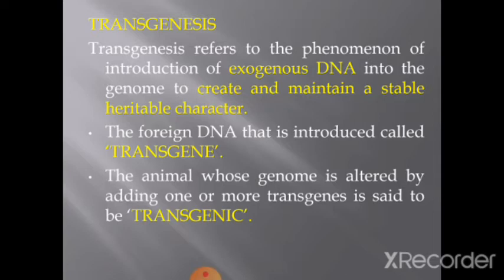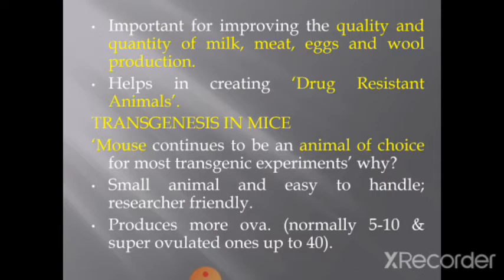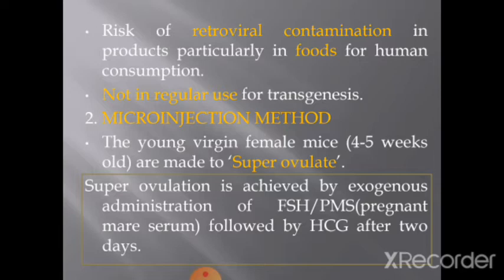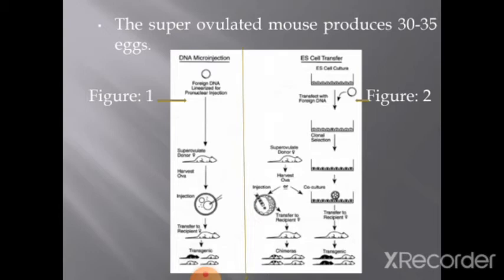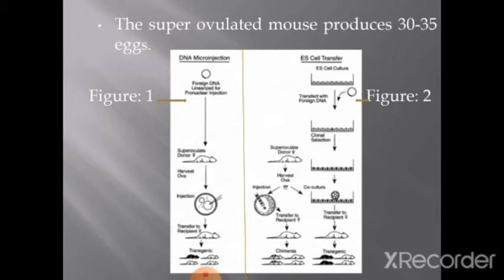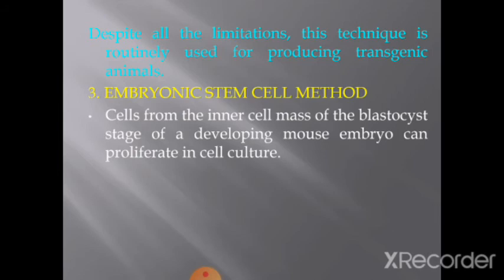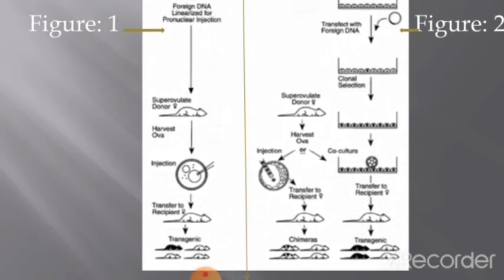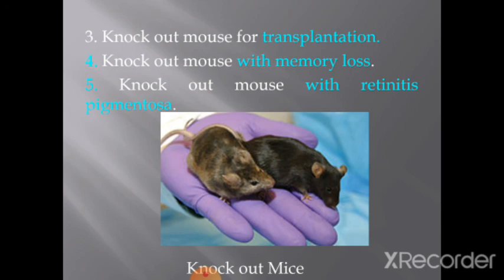Dr. MEERA B K Lectures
Transgenesis-BCZGBT